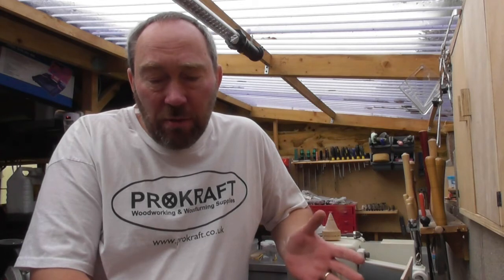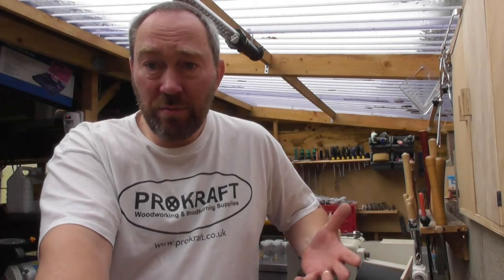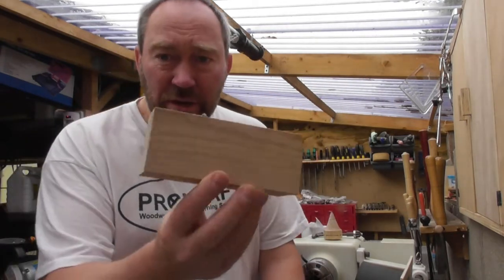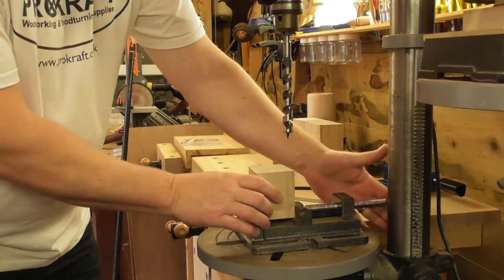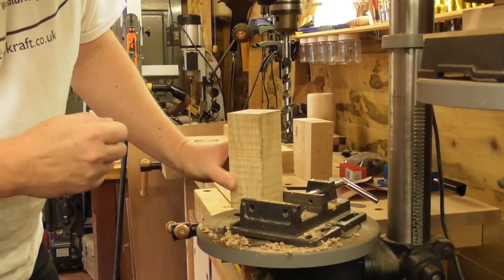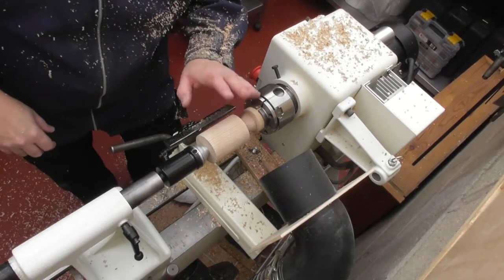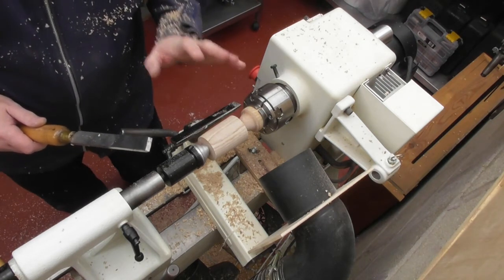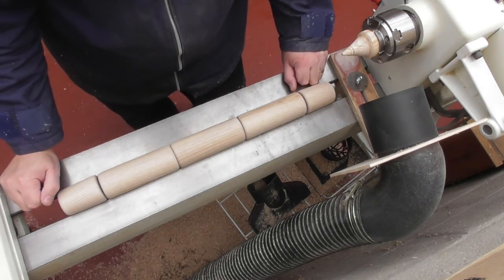cylinder mower rollers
How to make new wooden rollers for cylinder mowers. Repair of vintage lawnmowers with a new set of wooden rollers.